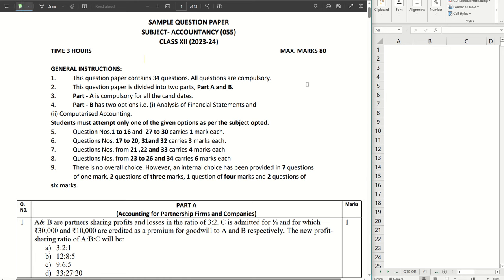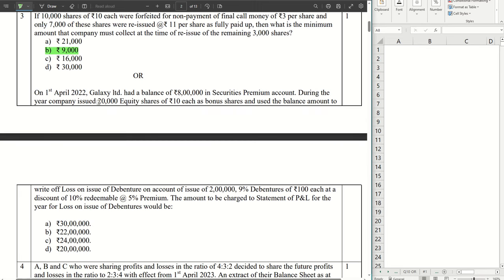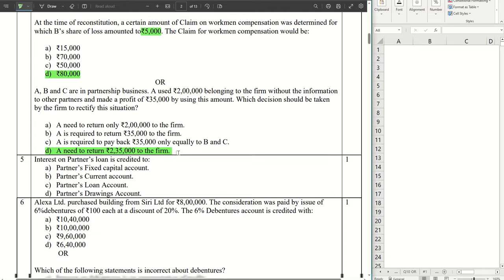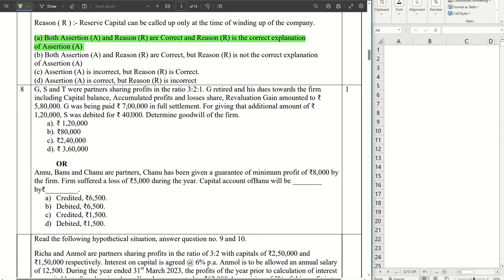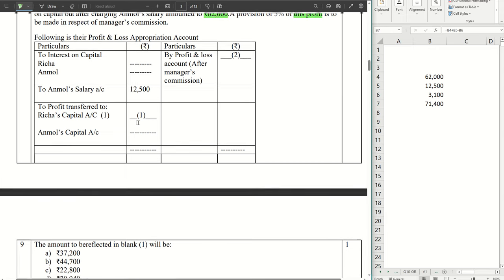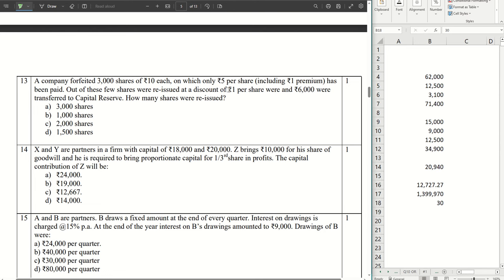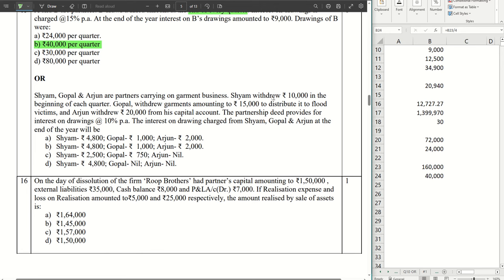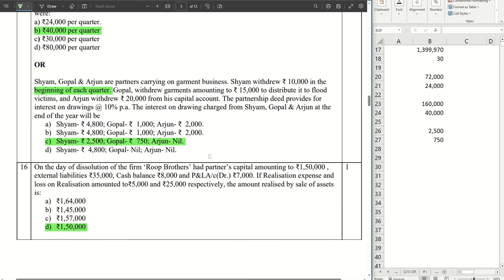Q1 - Q16: All MCQs - CBSE Accounts Sample Paper 2024, Including 'OR' Questions, Class 12, Answer Key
Detailed solution with explanation to all MCQ questions from Q1 to Q16 including the 'OR' Questions from CBSE Accounts Sample Paper 2024 for class 12.